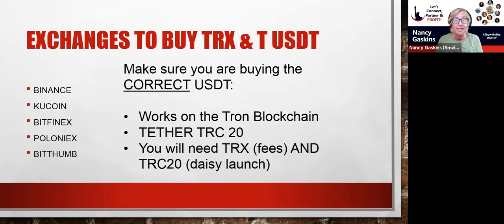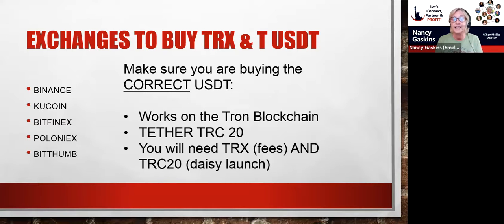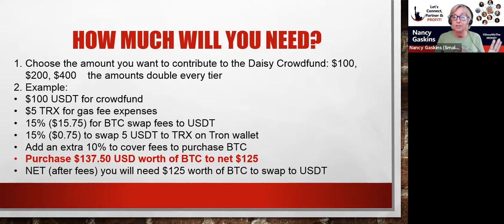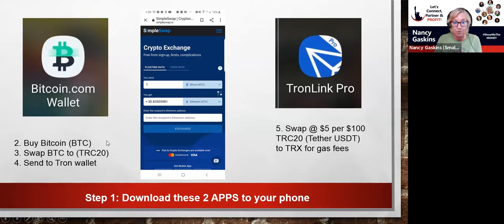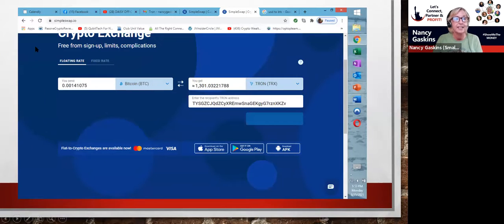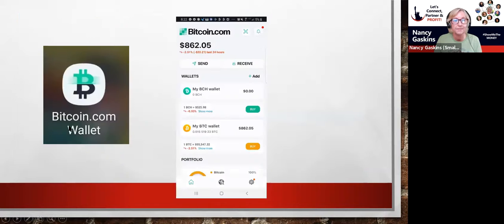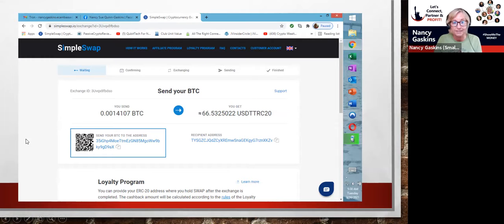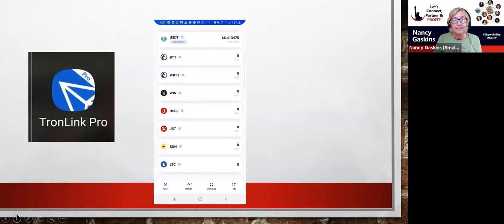Daisy Relaunch Crypto Swap Tips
Nancy Gaskins provides tips and demonstrates how to prepare for the upcoming Daisy AI / Endotech Relaunch coming up March 2021 by using your Bitcoin and swapping it out to fill your wallets with TRX and Tether USDT.